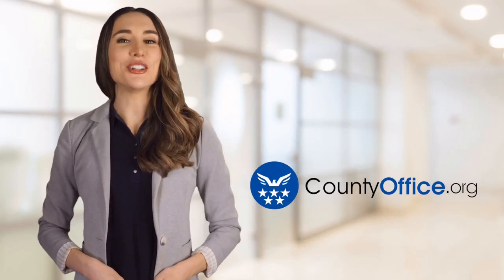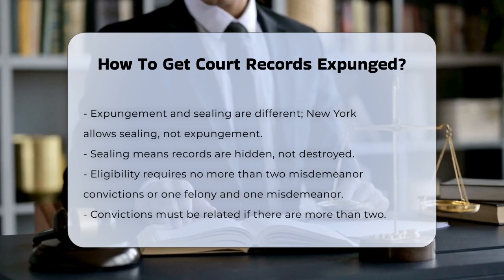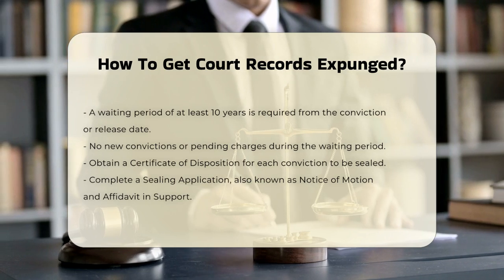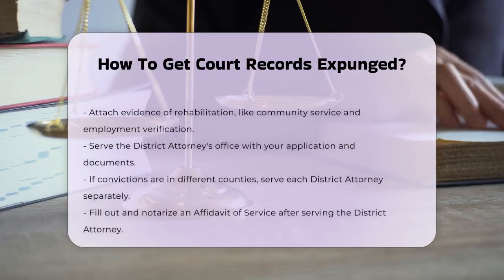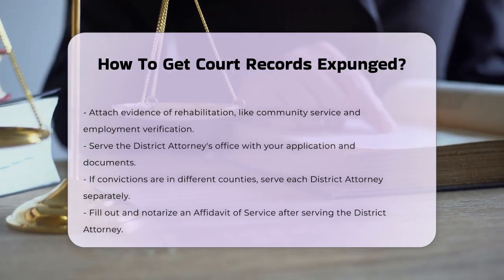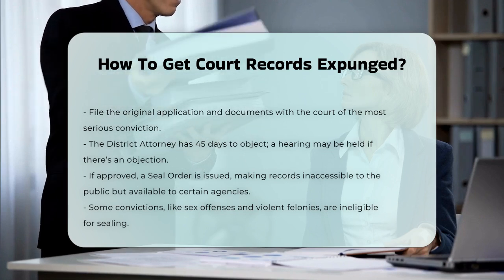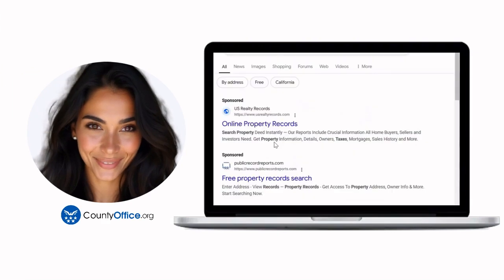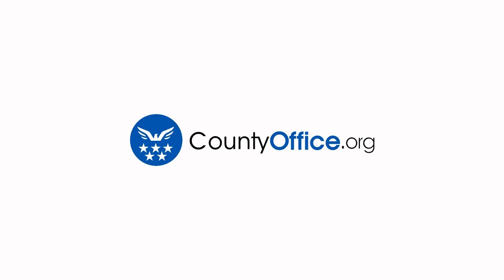How To Get Court Records Expunged? - CountyOffice.org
How To Get Court Records Expunged? If you're looking to navigate the complex process of sealing your criminal records in New York, this video provides a comprehensive guide. We will cover the essential steps you need to take to understand the differences between expungement and sealing, as well as the specific eligibility criteria that must be met for sealing your records. You'll learn about the necessary documentation, including the Certificate of Disposition and the Sealing Application, and how to properly serve the District Attorney's office.

Additionally, we will discuss the importance of rehabilitation evidence and the potential outcomes of your application, including what happens if the District Attorney objects. It's crucial for anyone considering this process to be aware of the types of convictions that cannot be sealed and the implications of a Seal Order.

Join us as we break down this intricate legal process and provide you with the knowledge you need to take the next steps toward sealing your records.